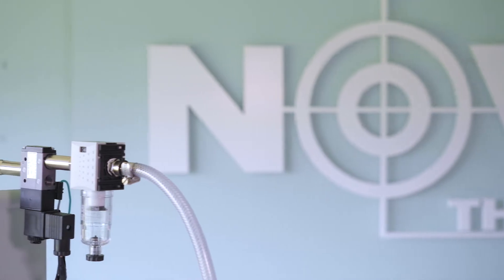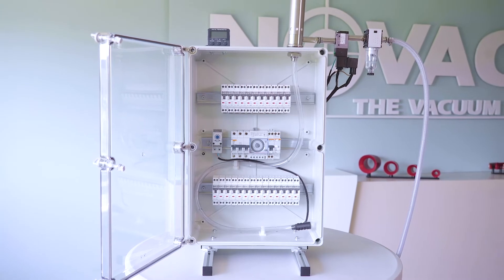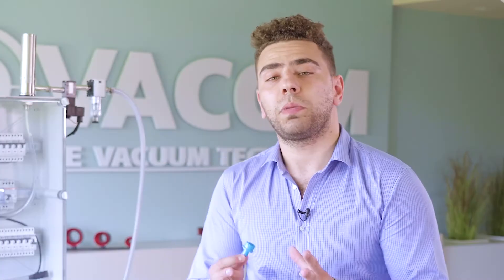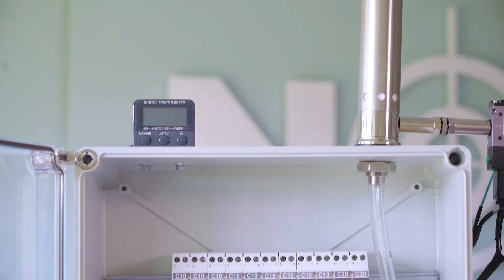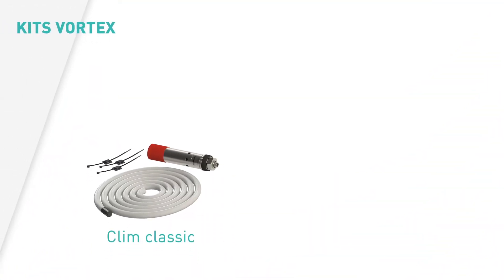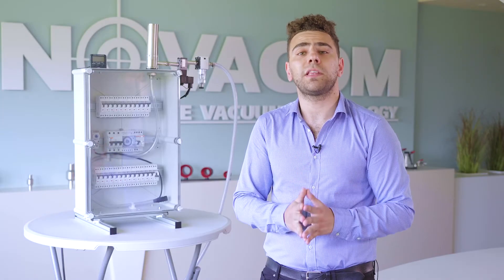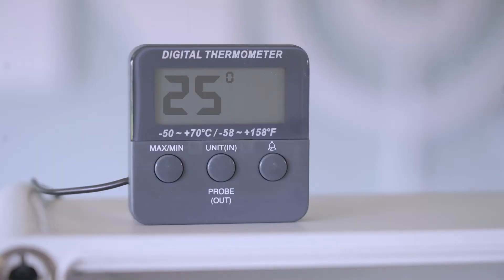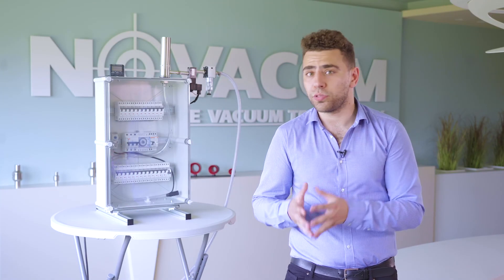Vortex Tube - electrical cabinet cooler - NOVACOM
The electrical cabinet cooler allows, with the vortex tube concept, the production of a cold air flow (up to -20°C) by injection of compressed air.

Without inside moving parts, the vortex tube is sheltered from any deterioration due repetitive moves of components.

Novacom’s cabinet cooler kit includes:
-  A vortex cooler
-  A cold air distribution hose
-  A silencer
-  A solenoid valve (EL version)
-  A filter (EL version)
-  A thermostat (EL version)
-  Fastenings

00:00 – introduction
00:24 – electrical cabinet cooler kit presentation
00:53 - Vortex technical explication
01:42 – vortex cabinet cooler Kit in detail
02:00 – vortex tube operating demonstration
02:42 - conclusion